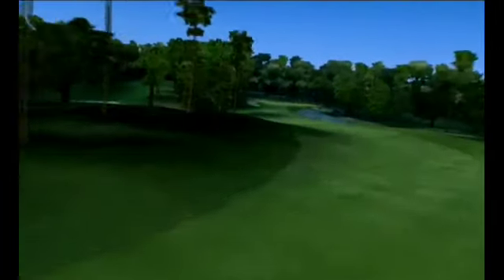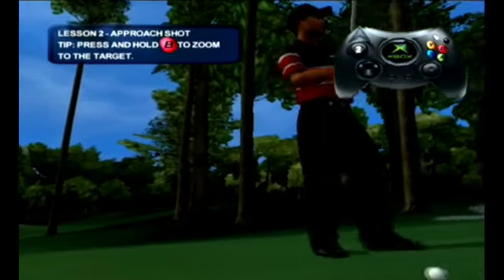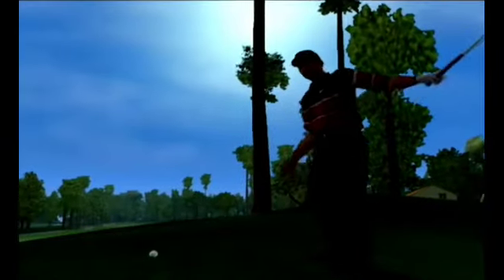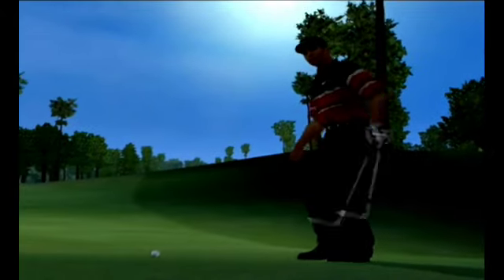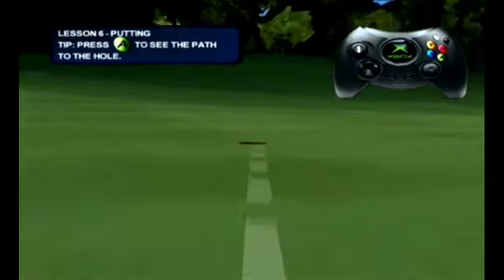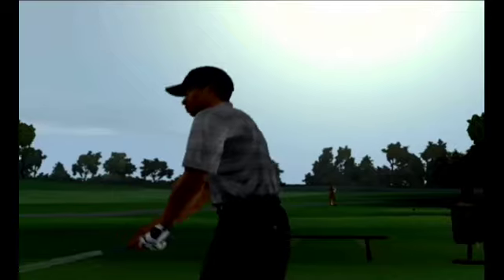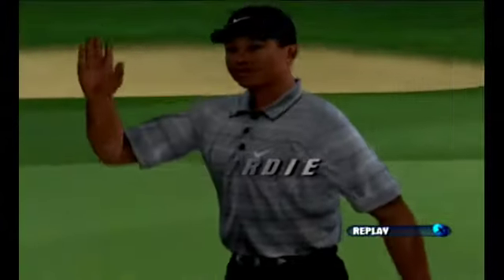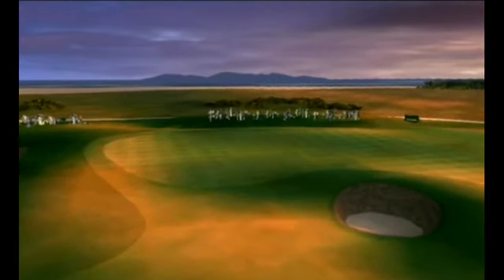tiger woods pga tour 2003 Gameplay xbox Classic HD